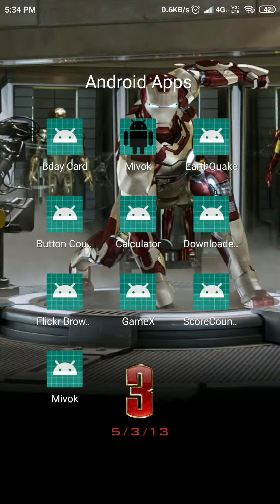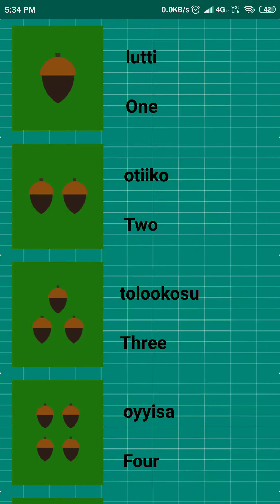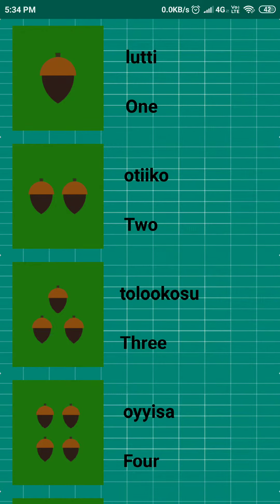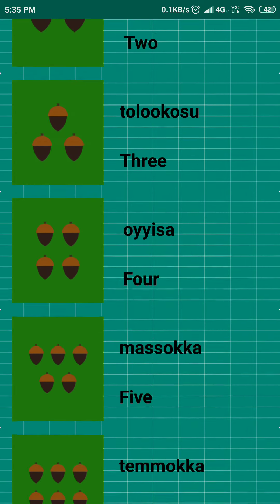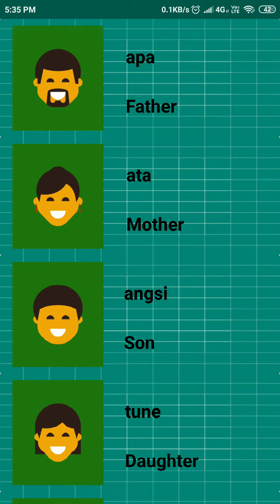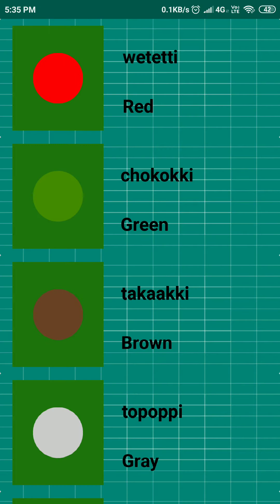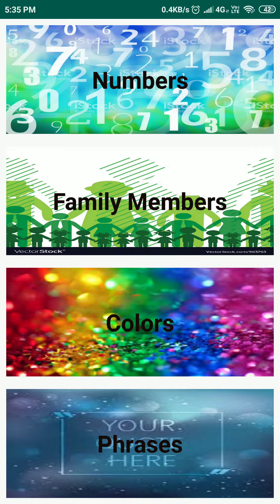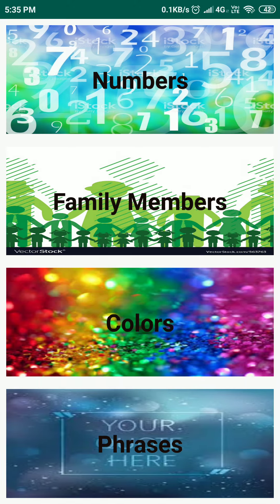Mivok Multi-Screen App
This is a Multi Screen App that has 4 activities other than the index/main activity.The app gives translation of English words to a regional language Mivok.It has 4 activities named Numbers,Family,Colors,Phrases.It also gives the pronunciation  of the mivok words when the item is clicked.